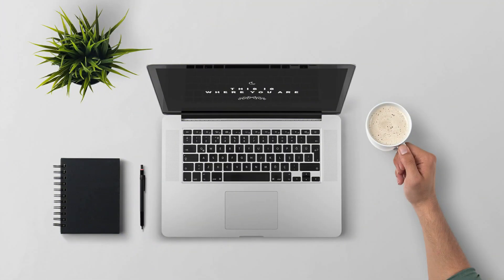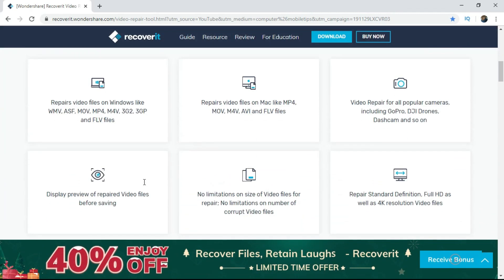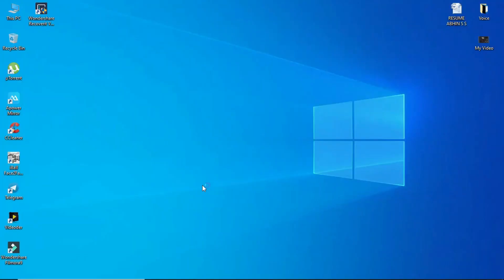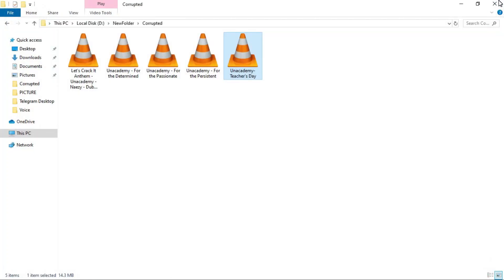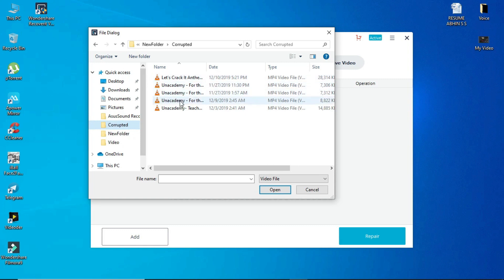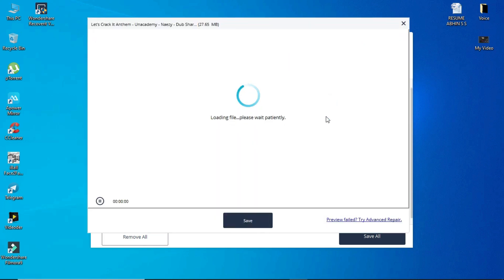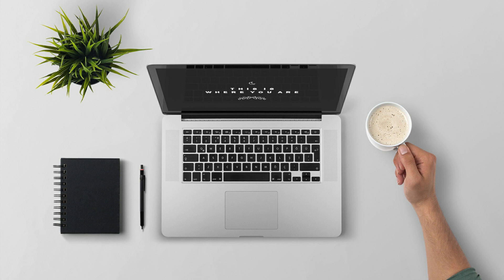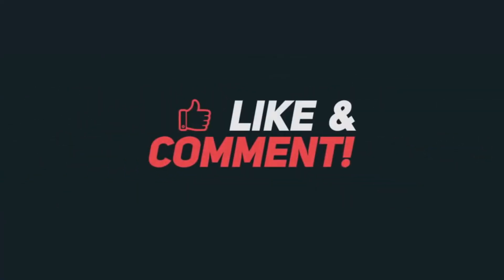How To Repair Corrupt Video Files Fix Damaged MP4 MOV etc.🔥🔥🔥MALAYALAM BY Abhin S S TECH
Imagine that you are taking online classes and you have an option of downloading audio or video, which one will you prefer? Apparently videos. Videos are great for communicating to people. You can be able to watch all the happenings and instructions. If it is a movie or funny clips, then you will be able to get the real picture of the video content. With all these videos you will save them on the drive of your computer. However, you may try playing them on your computer, and you notice that cannot play since they corrupted.

Causes Liable For Corrupting Videos
Corrupt videos are inaccessible and cannot be played. Different reasons lead to the corruption of videos. Such as:

Virus Attack
The worst thing that can happen to your computer is virus threats and malware. Viruses make the files read the sectors as bad sectors thus interfering with entire files thus marking them as corrupt.
System Crash
Computer crashes such as logical crashes lead to corruption of file. A system crash is often due to software bugs or hardware problems.
Bad Sectors
Whenever a hard drive loses its magnetism, it results to bad sectors. Therefore, when you save the videos on these bad sectors, it will automatically get corrupted.
It is so bad when you are excited to watch a video, and you find that is corrupted. The exciting thing is that you can always repair these videos with a video repair tool. Is there any freeware that repair and fix corrupted video files? The need to repair these precious videos is important. We will now look at three powerful video repair tools that you must try out.

How to Repair Repair Corrupted Video Files with Video Repair Tool
A professional video repair tool is Recoverit Video Repair software. This software is reliable video recovery software for both Mac, and Windows users can use the best video repair tool. This repair tool repairs videos that are corrupt due to virus attacks, sudden system crash, improper compression, bad sectors and also partial video download. The amazing thing about this software is that can repair video formats like MP4, 3G2, MOV, 3GP, M4V, M4A, WMV and F4V. This software can also repair corrupted videos on external drives, memory cards, flash cards and digital media devices. It is also a time-saving video repair tool since it supports batch repairing of videos.

Supports repair of MP4, MOV, 3GP, M4V, M4A, 3G2, and F4V video file formats.
Provides a preview of the repaired videos.
Supports the latest Mac OS X Yosemite, Mavericks, Mountain Lion, Lion, and Snow Leopard.
Easily restores data of corrupt or damaged video files
Restores the sound section of corrupt video files

Repair Corrupt Video Files with the Best Video Repair Tool

Now let us see how to repair corrupt MP4, WMV, MOV, M4V video files with the best video repair tool.

Step 1 Add Corrupt Video
Add Corrupt Video Files to the Best Video Repair Tool.

Step 2 Repair Corrupt Video
Select the corrupted video files from the list and click "Repair" button

Step 3 Preview and Save Repaired Video
Repairing damaged video files in process. After repair process completed, your preview the repaired video files.

After the saving process is complete, a confirmation message showing a link to the location of saved video files is displayed. In this way, you can easily repair corrupted videos with the video repair tool by applying the steps mentioned above without any hassle.

So, it is a straightforward, quick and easy way to repair a corrupted or broken video file while playing. Simply download and have a try the Video Repair Tooland see if it works for you.

 ABHIN S S TECH